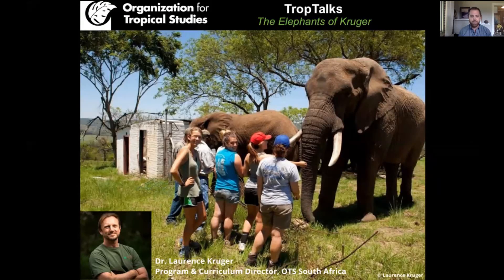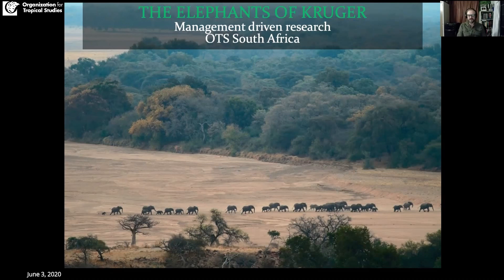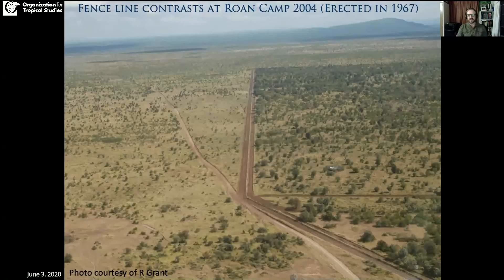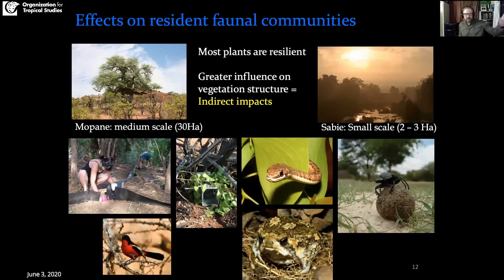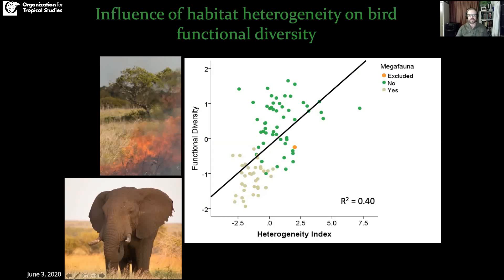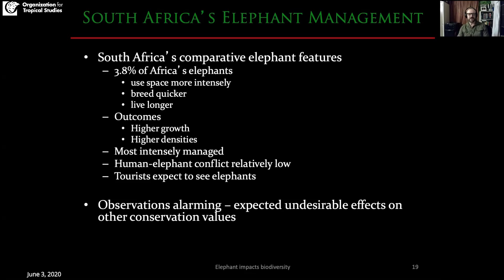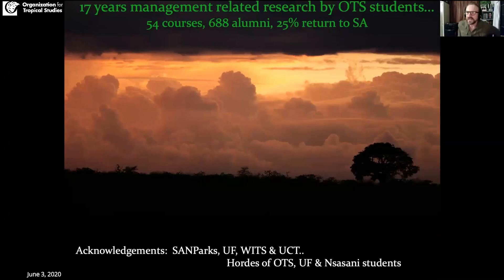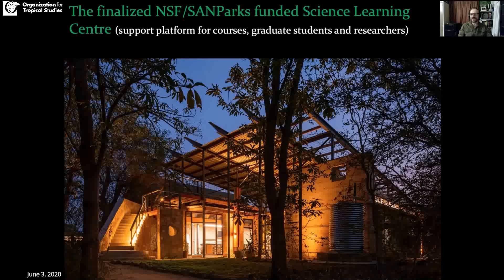OTS TropTalks: The Elephants of Kruger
The Organization for Tropical Studies’ virtual speaker series features the OTS South Africa Program & Curriculum Director, Dr. Laurence Kruger, as he talks about the impacts on Kruger National Park in South Africa by African elephants. This talk also shows how undergraduate students, who participate in the semester study abroad program, African Ecology & Conservation in South Africa, can have a significant impact on ongoing, critical research focused on these enigmatic species.